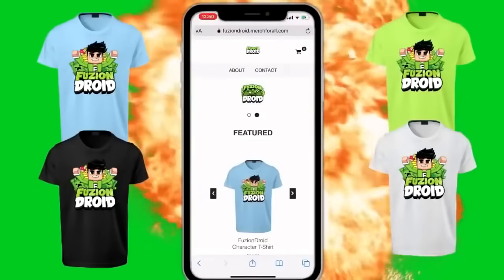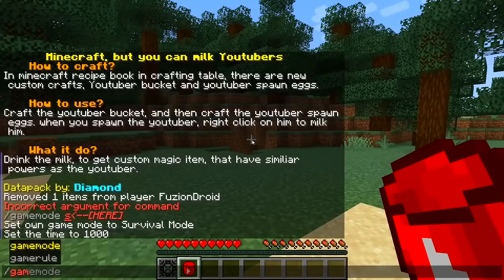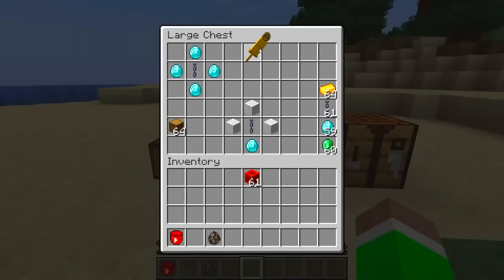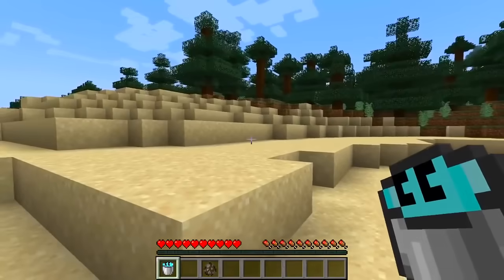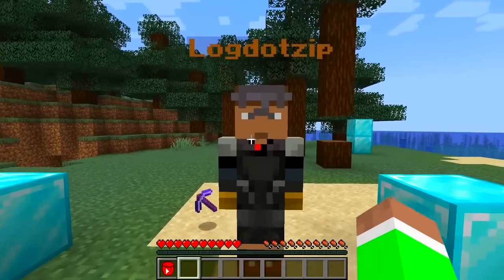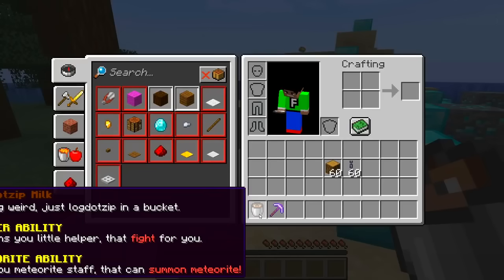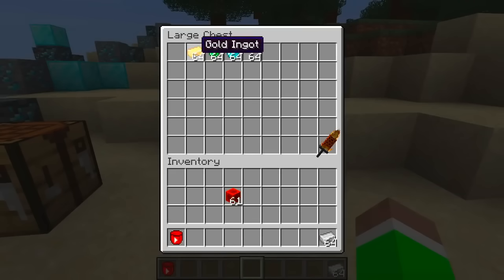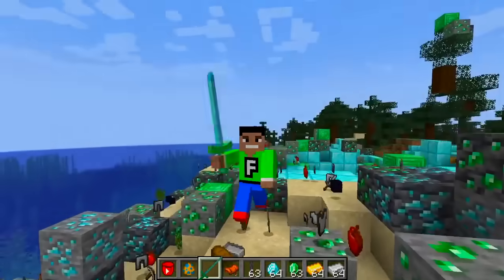Minecraft PE : FORBIDDEN YOUTUBERS MOD in Minecraft Pocket Edition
✔️FORBIDDEN YOUTUBERS MOD in MCPE! Hopefully you guys enjoy this kind of video leave a rating down below :)